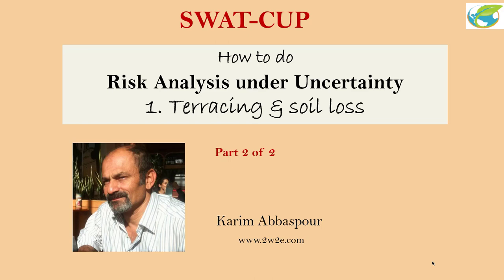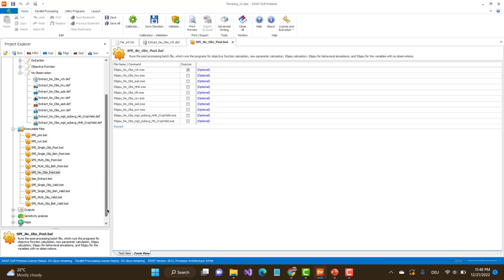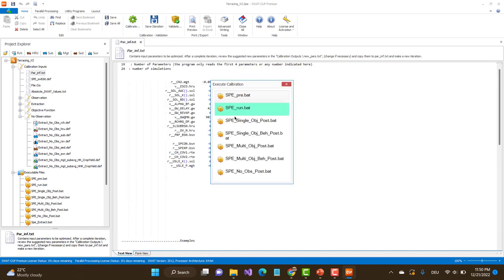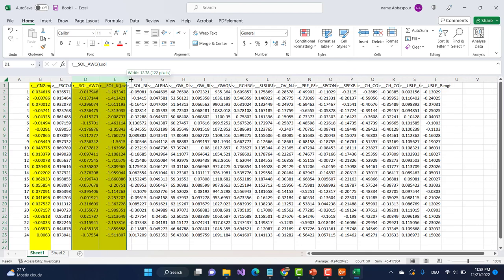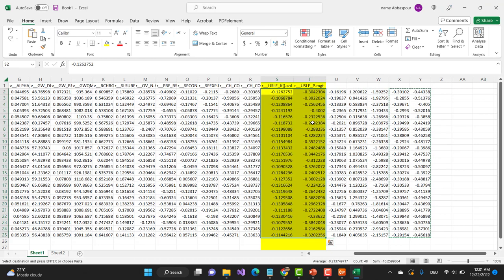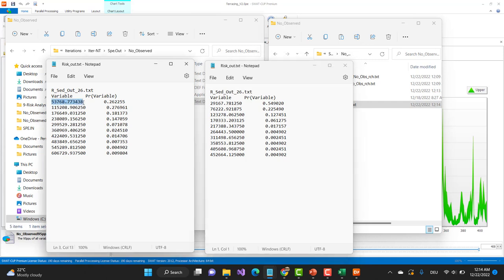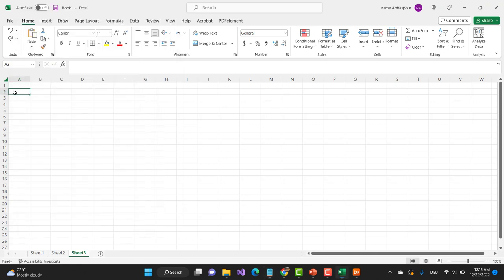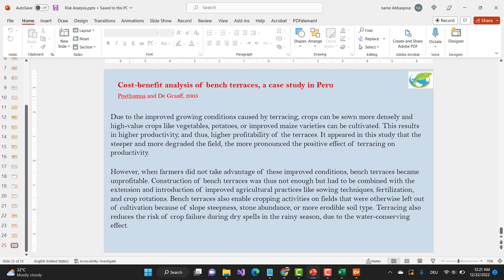SWATCUP "How to do" (9): Risk analysis under uncertainty - Part 2/2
- Example using SWATCUP-premium, which is very simular to SWATCUP-2019
- Risk analysis for impact of terracing on soil loss
- Setting up SWATCUP models for no-terracing and terracing cases
- Calculation of expected benefits from terracing
- When to accept the risk of terracing

Welcome to 2w2e Channel. This channel focuses on creating tutorials and walkthroughs for software students, programmers, and engineers.